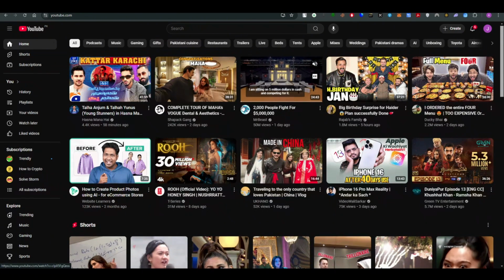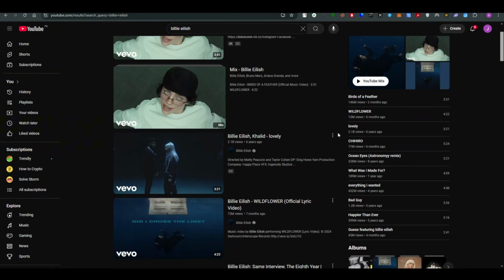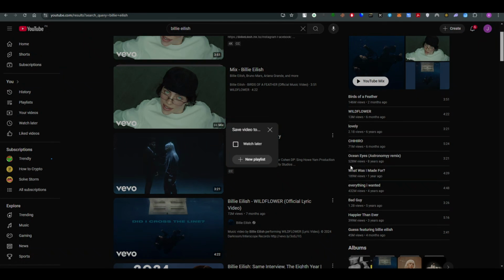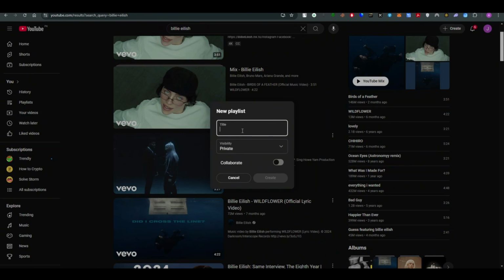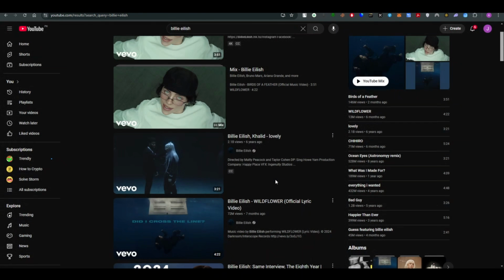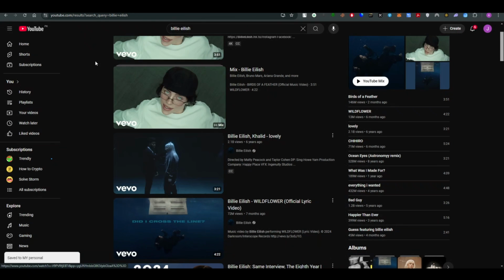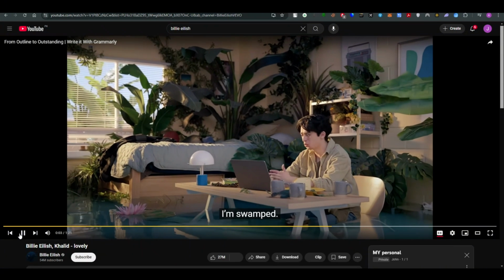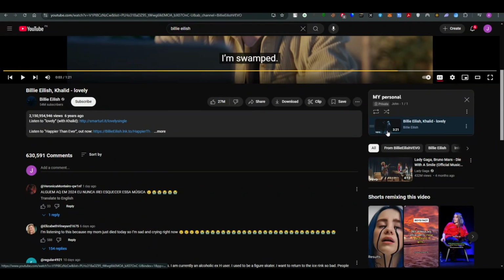How To Create A New Playlist On YouTube 2025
In this video I will show you how to create a new playlist on youtube 2025